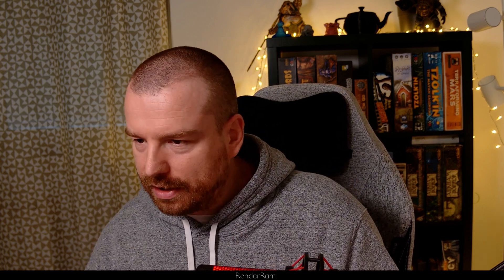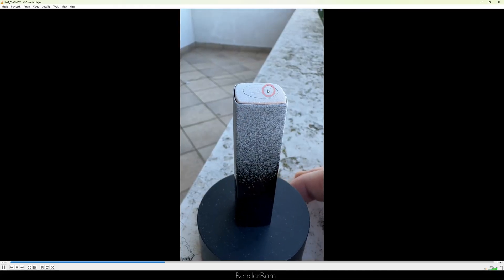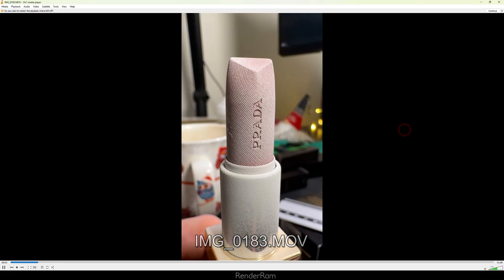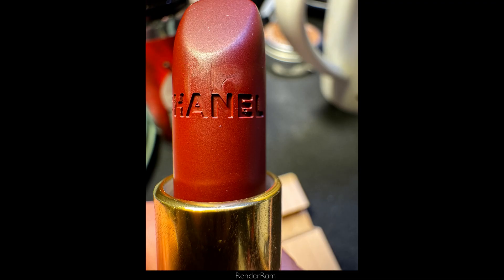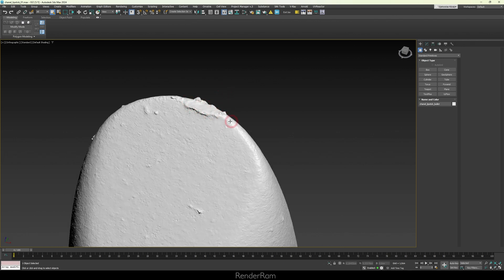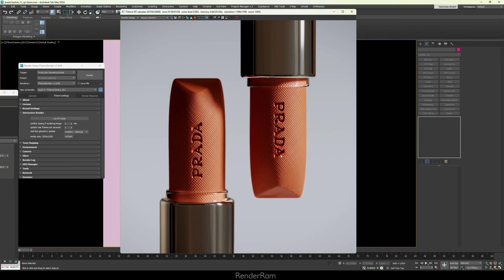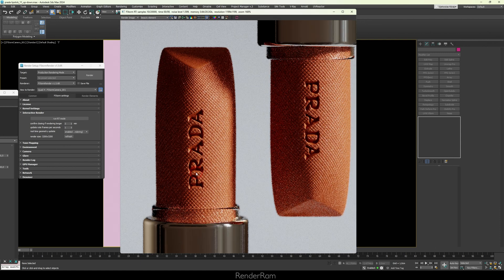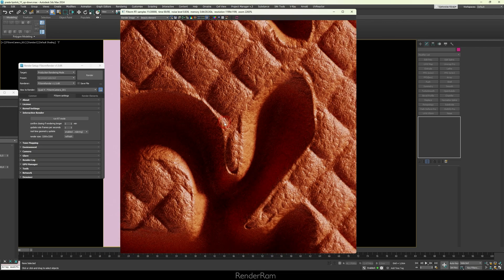Say Goodbye to Reflection Issues in 3D Scanning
Yo guys, today on @RenderRam  I'm showing this magical stuff called 3d scanning spray. I got so excited about this thing, that I decided to showcase quickly how it works.